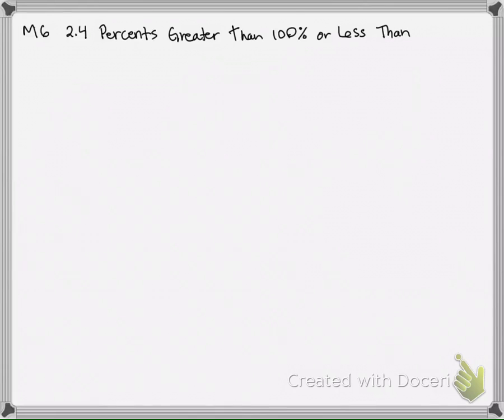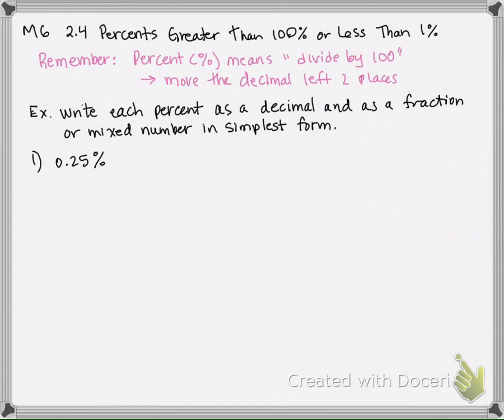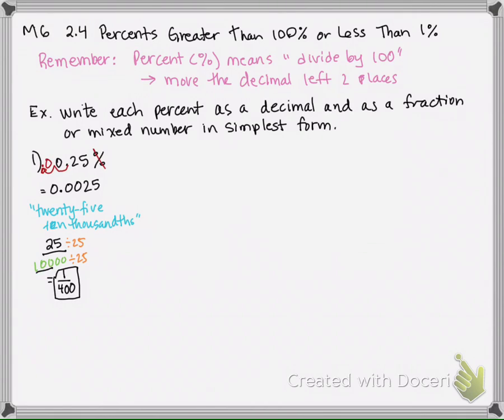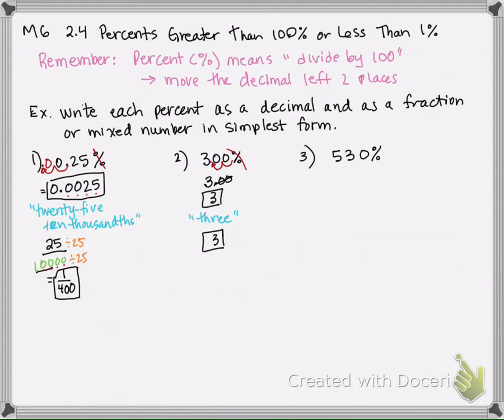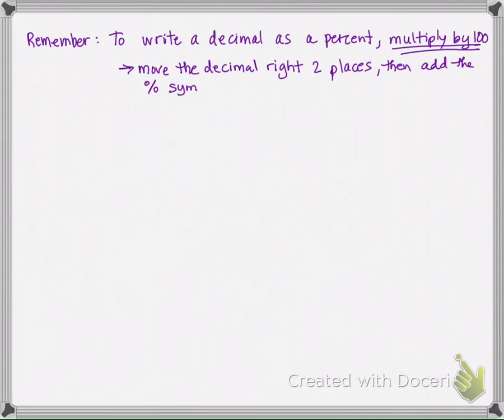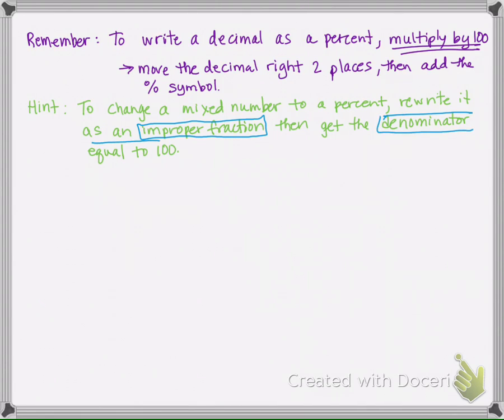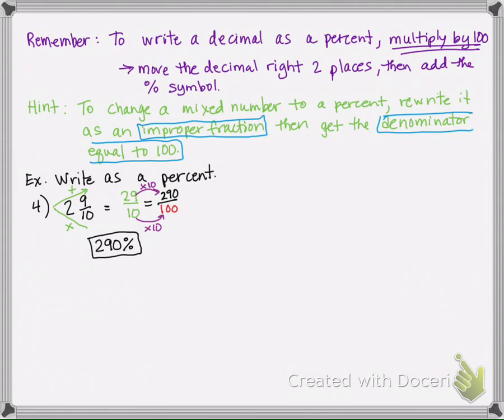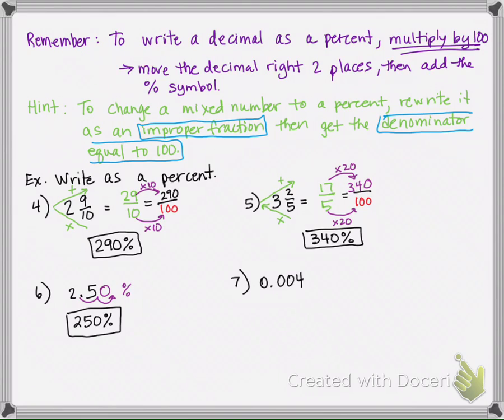M6 2 4 Percents Greater Than 100% or Less Than 1%